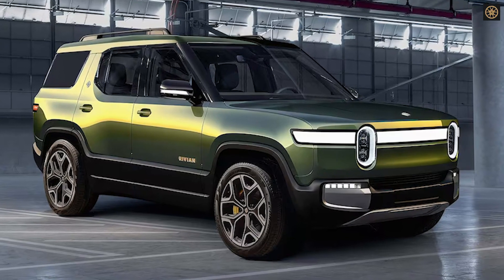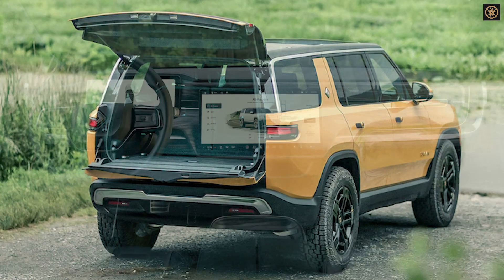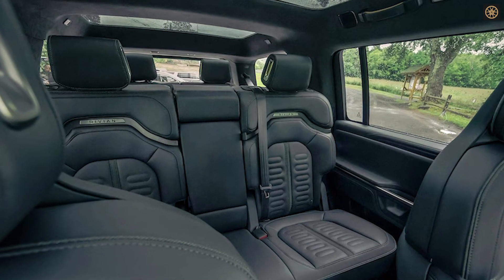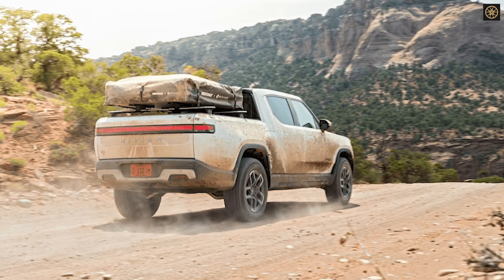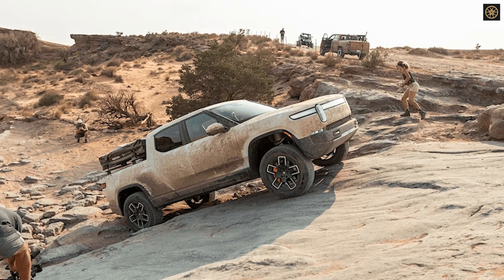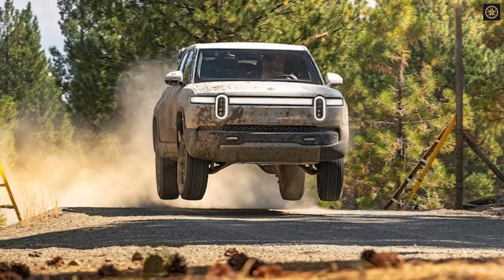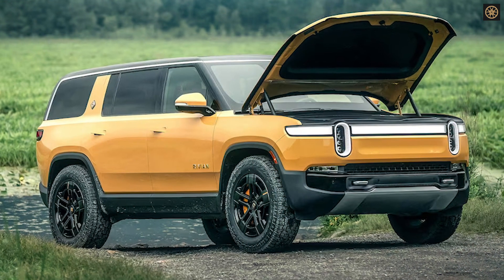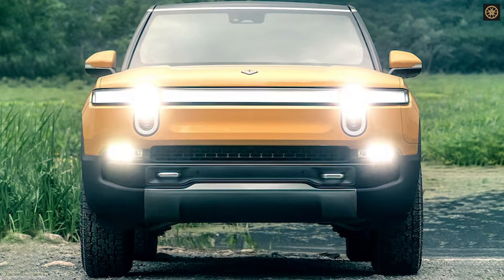Rivian R2S: The Electric SUV That Will Dominate the Roads in 2026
Get ready to embark on an electrifying adventure with the 2026 Rivian R2S, the ultimate electric SUV! In this video, we delve into the groundbreaking features, design, and performance of Rivian's highly anticipated R2S model. Join us as we explore the future of sustainable transportation and witness the cutting-edge technology that sets the R2S apart from the competition.

Throughout the description, we'll provide in-depth insights into the R2S's platform, powertrain, estimated price, and on-sale date. Discover how Rivian engineers have optimized the dual-motor all-wheel-drive setup to deliver exceptional performance and efficiency. With its spacious interior, accommodating up to five passengers and a tablet-like center display, the R2S offers both comfort and advanced connectivity.

As with its larger siblings, the R1S and R1T, off-road capability is a key highlight of the R2S. While the R2S may not feature the trick hydropneumatic suspension, it offers multiple off-road drive modes and intelligent software tuning to conquer any terrain. Whether you're venturing into the wilderness or cruising on city streets, the R2S ensures an unforgettable driving experience.

Estimated to have an opening price around $50,000, the R2S aims to make electric SUVs accessible to a wider audience. Prepare to witness the future of automotive innovation as Rivian introduces the R2S in 2026.